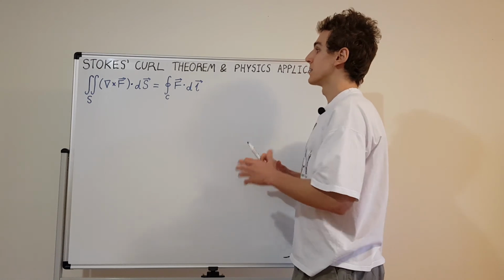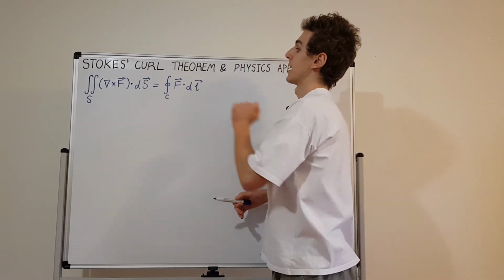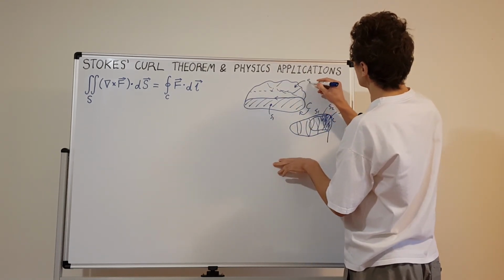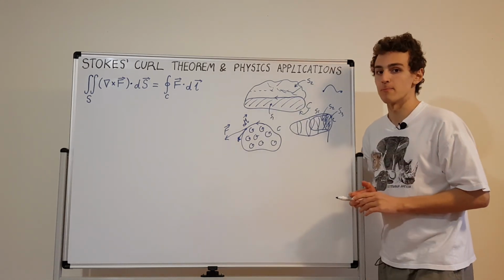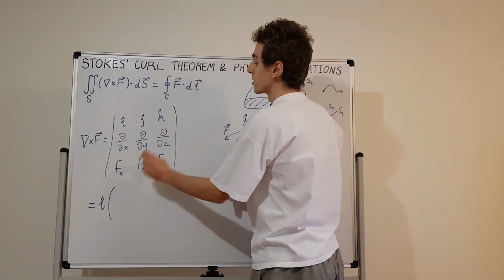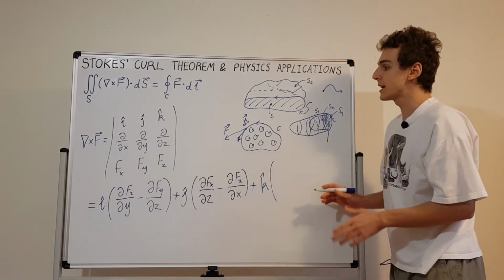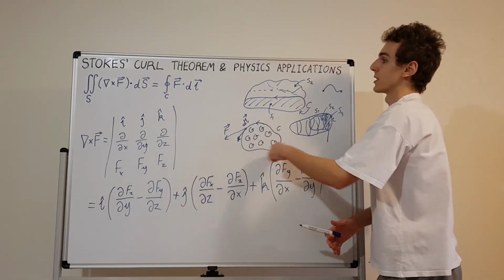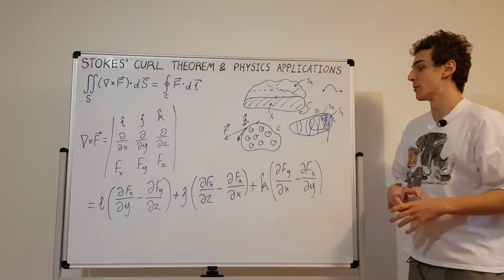Stokes' Curl Theorem and Physics Applications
Stokes' Theorem (A.K.A Curl Theorem) is discussed. Line and surface integrals are described and a visual intuition is provided for circulation and curl. Curl is described, including the Del operator (Nabla). A method of computing the curl of a vector is explained. Applications in Electromagnetism and Fluid Mechanics are also discussed. In particular, Maxwell's Equations and electromagnetism.